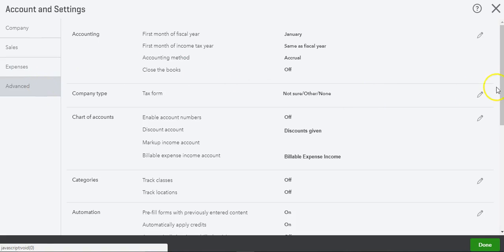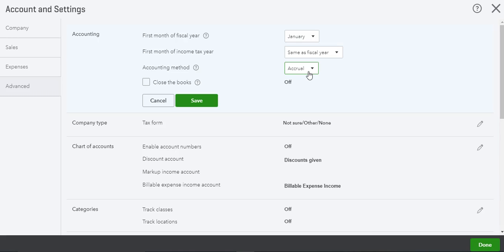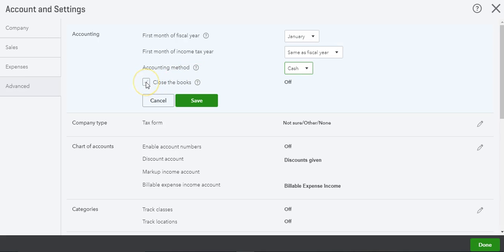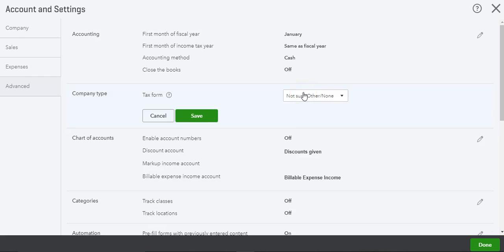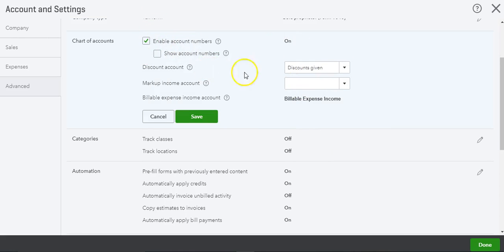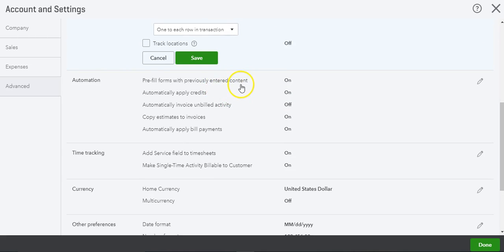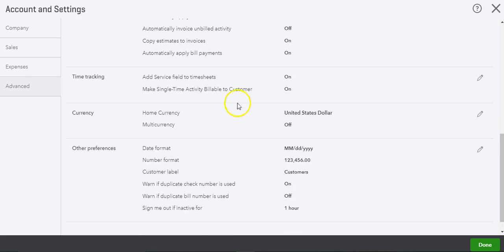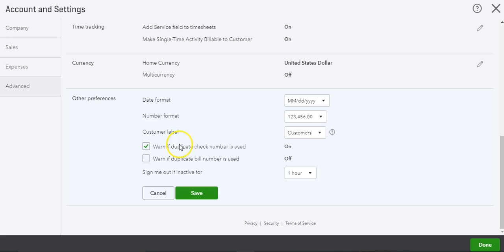Advance Settings In Quickbooks Online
Advance settings in Quickbooks Online, shows you how to make advance settings and changes. It explains why you would want to make those changes.